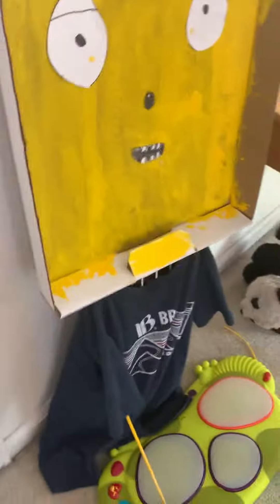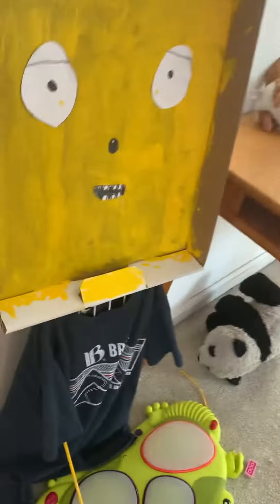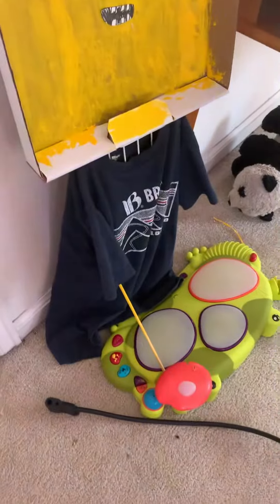Spring Square/Cube pre-test